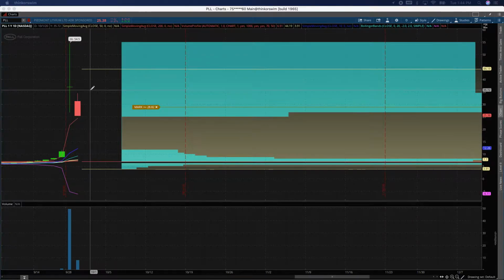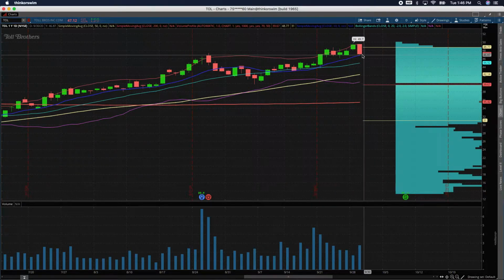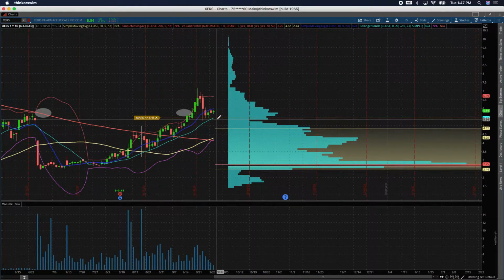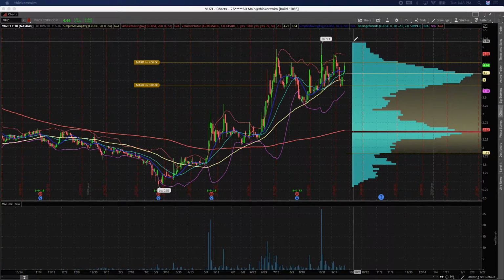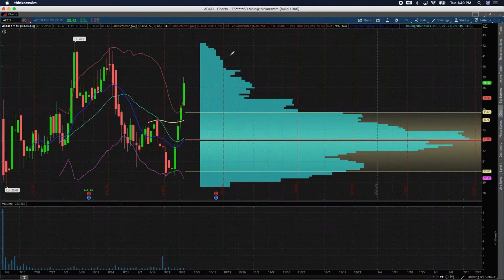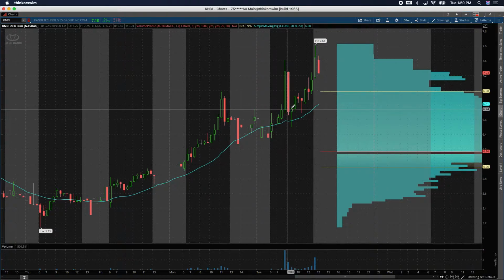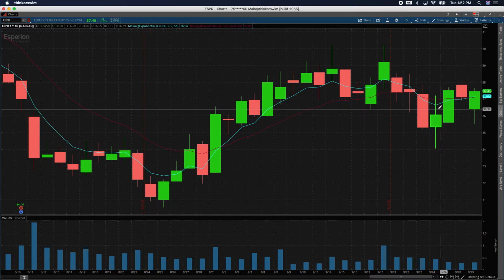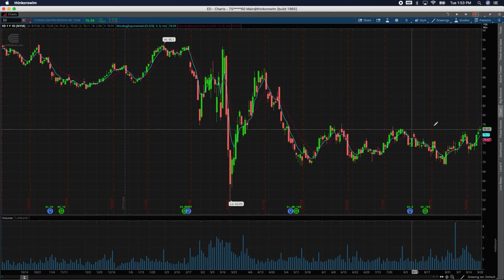Market Recap 9.29.20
PLL,NIO,TOL,XERS,STNG,VUZI,ESPR,ED,KNDI,ACCD,MTSI